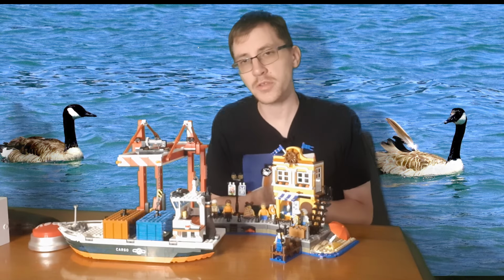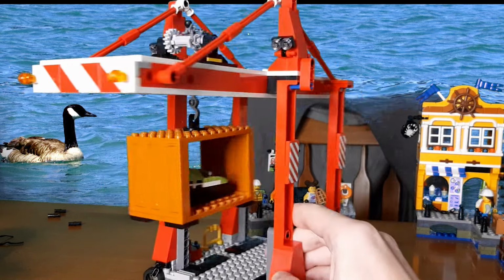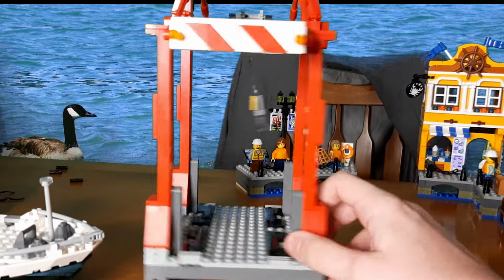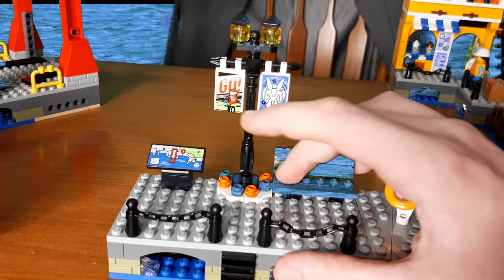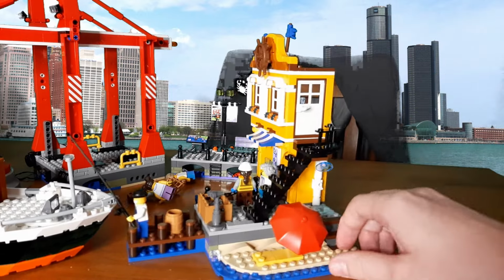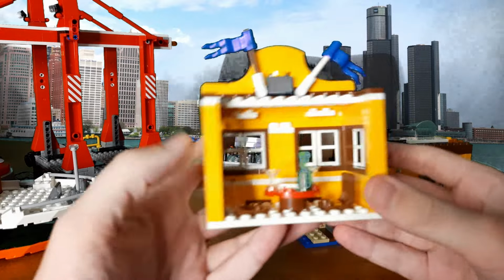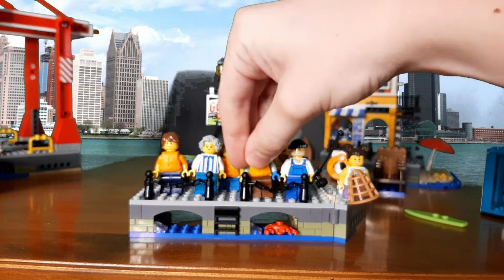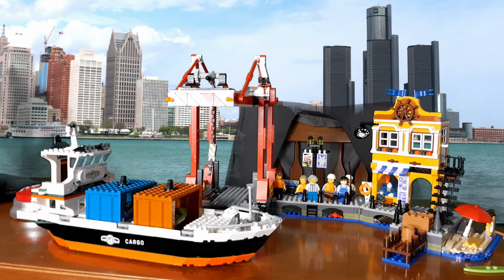A LOT BIGGER THAN I THOUGHT!!! LEGO CITY HARBOR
Today I review one of the new LEGO CITY sets, Harbor.

zachattack.balogh26